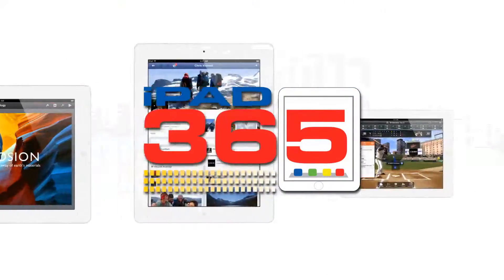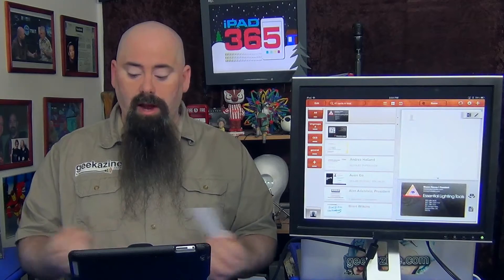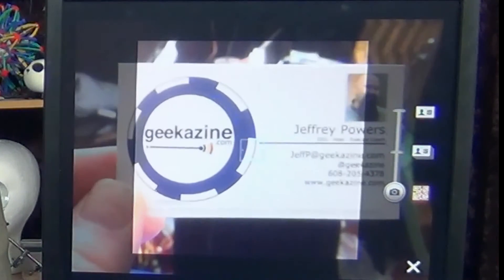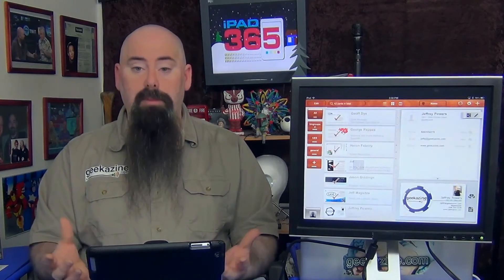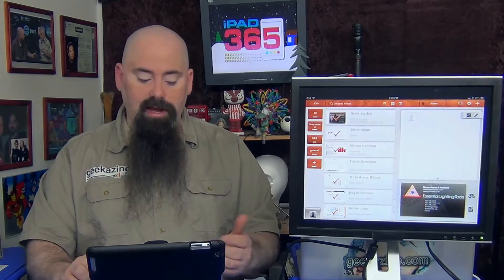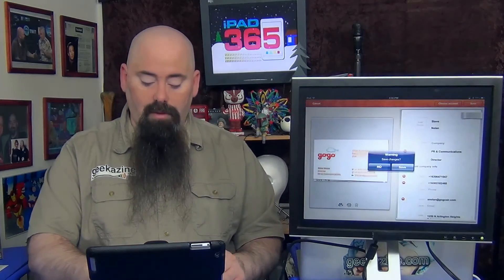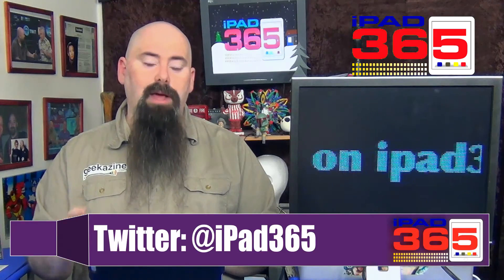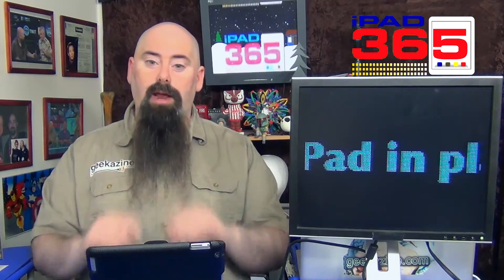CamCard HD for ipad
I take you through the app and show you how to use the iPad as an assistant. You can even make QR codes of the cards to share with others.